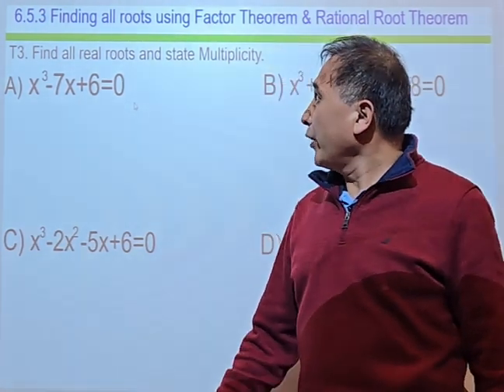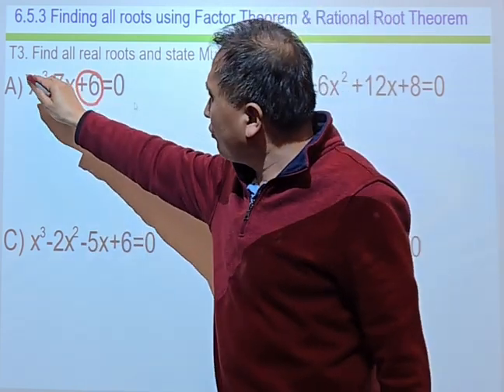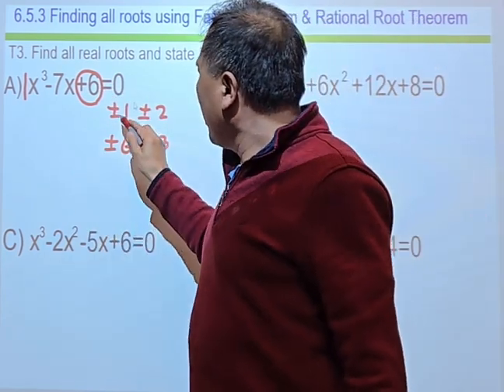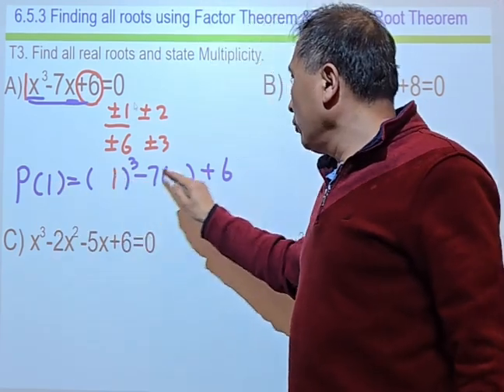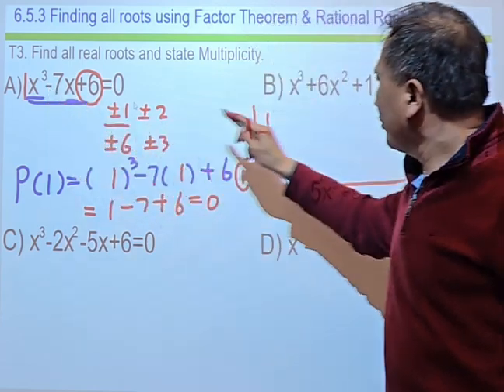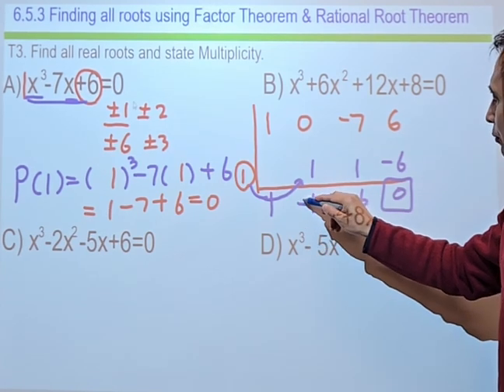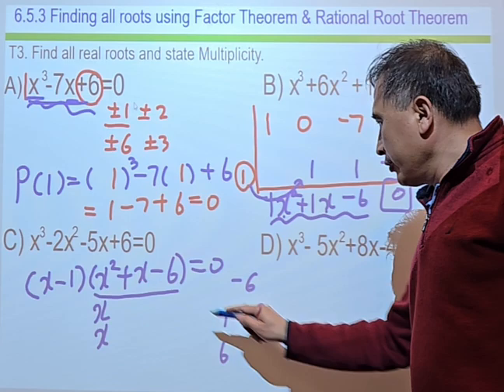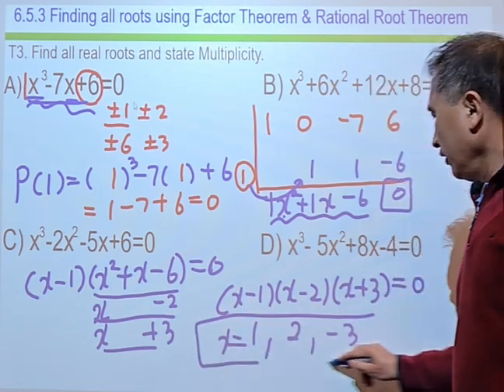Algebra 2. 6.5 Finding All Roots of Polynomial Equations Using Factor and Rational Root Theorem